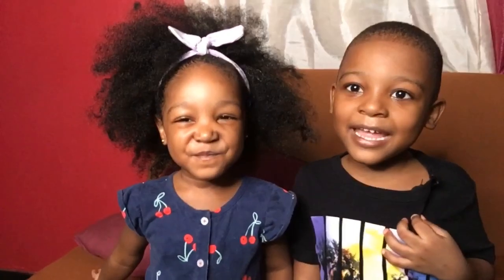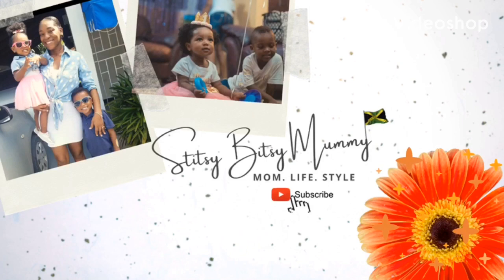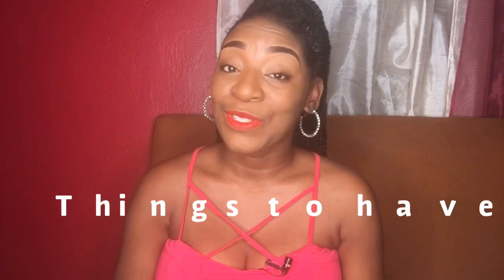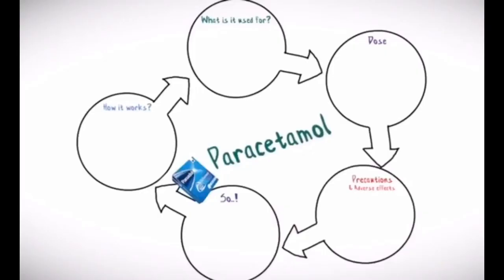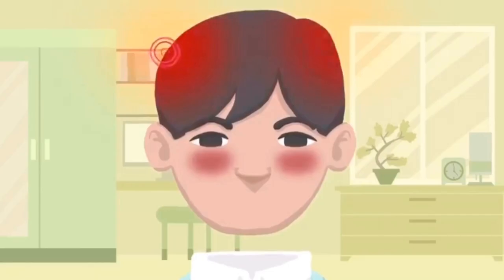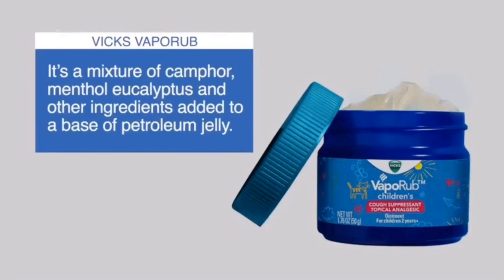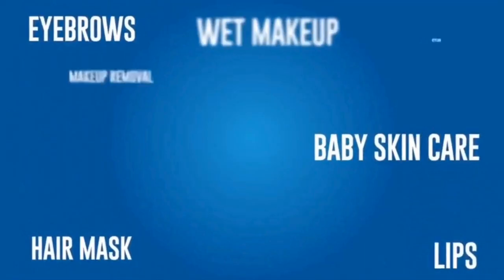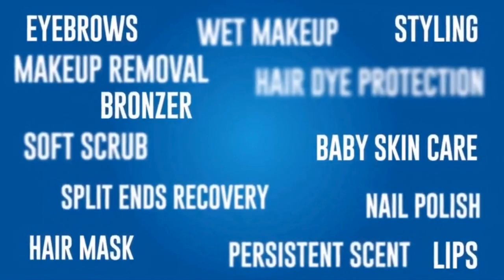Things to have in your Medicine Chest| How to stock your medicine cupboard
Hey Everyone! In todays video we talk about a few if your must haves for your bathroom cupboard (especially if you have little ones)